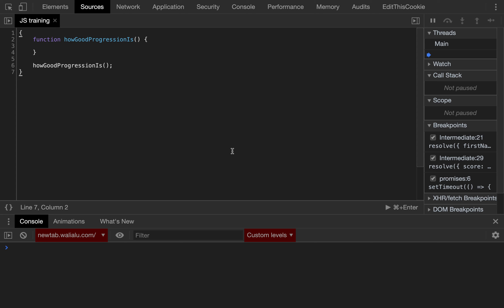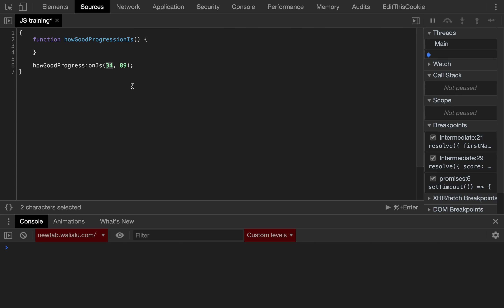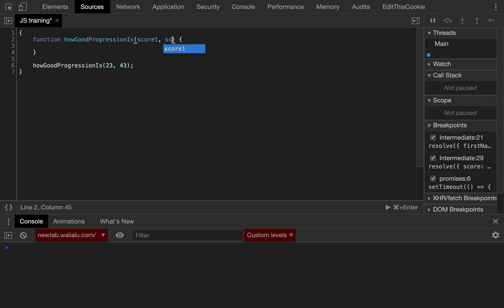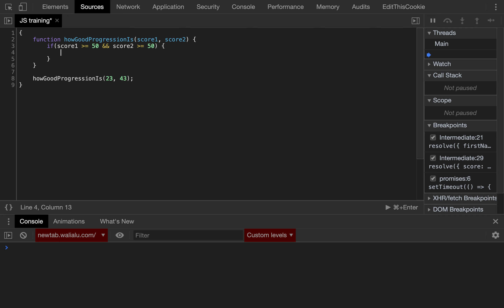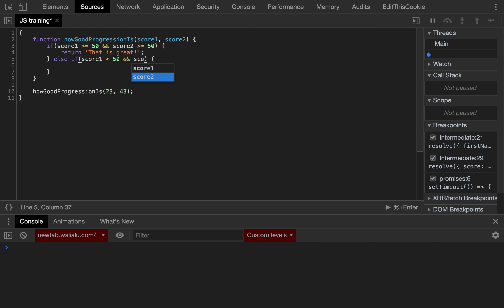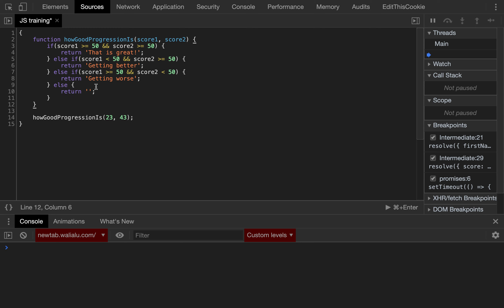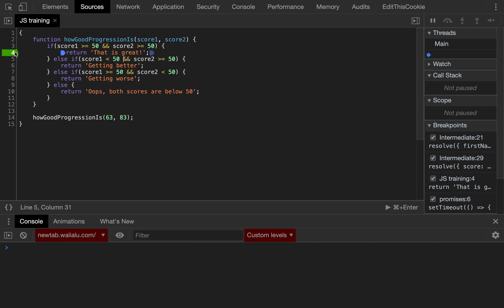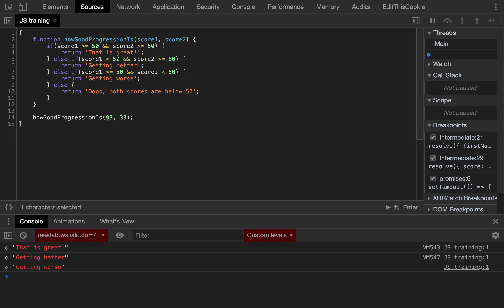JS Training - Beginner - If Else 3